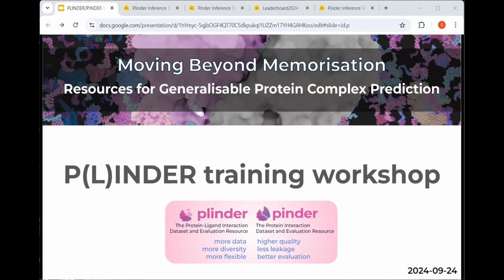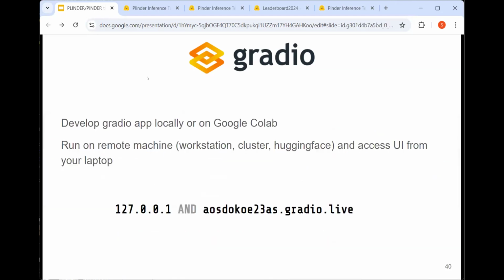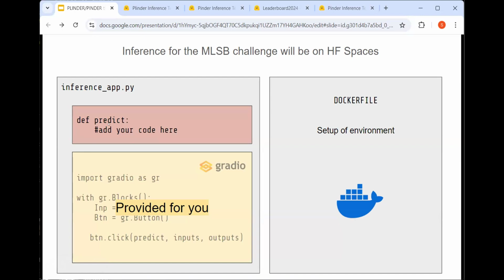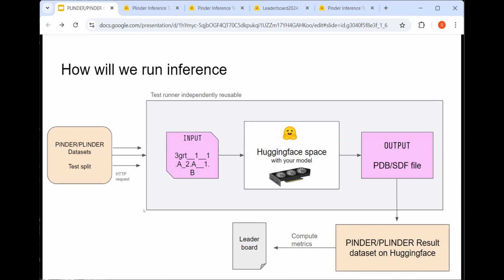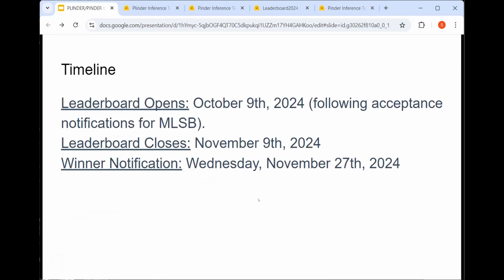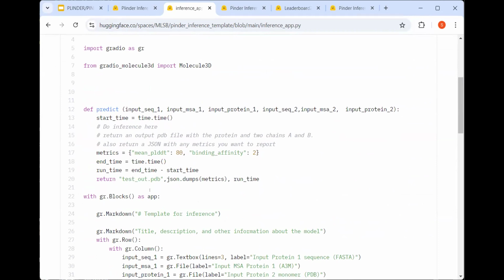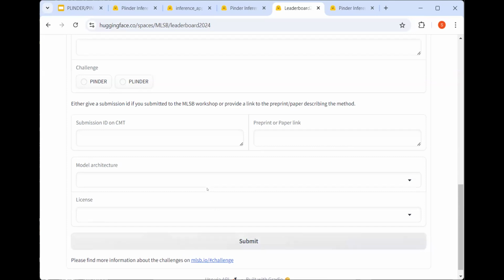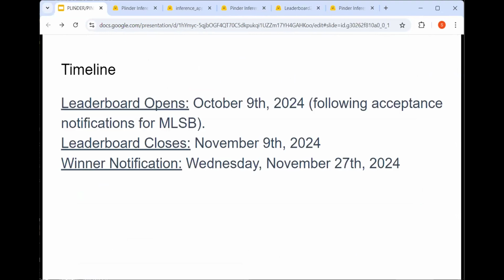Hugging Face models and leaderboard submission